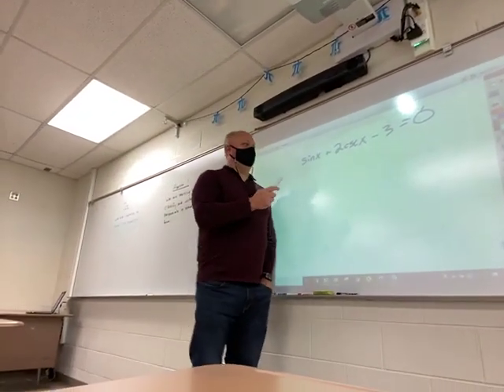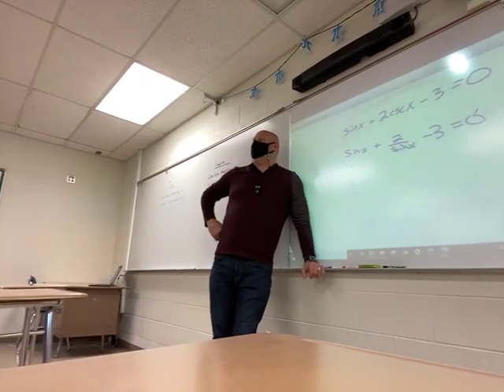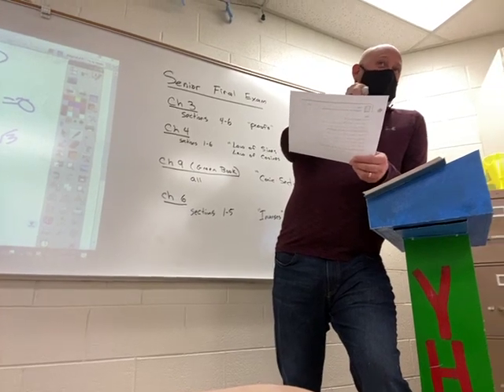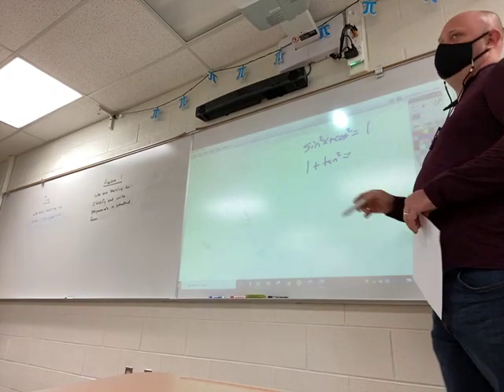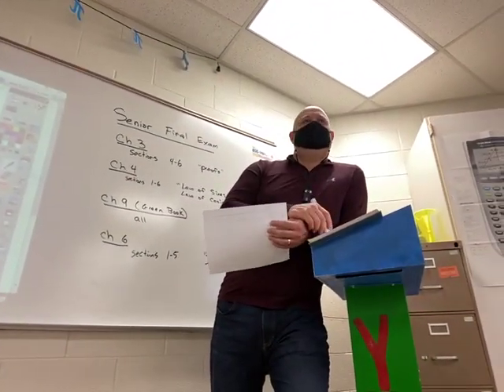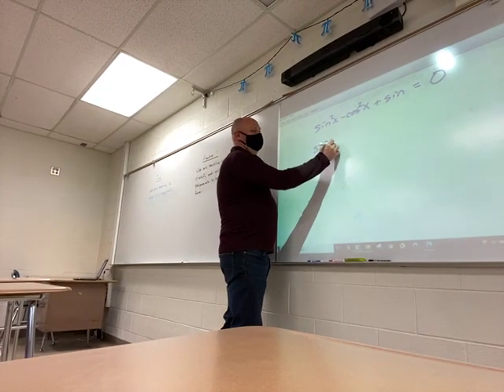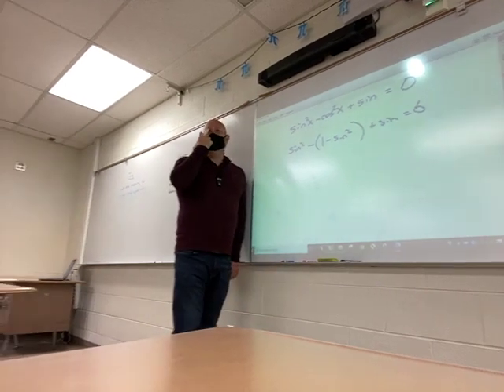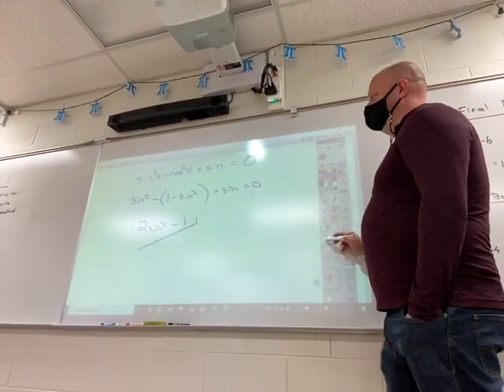Trigonometry - Lessons 6.4 & 6.5 Review